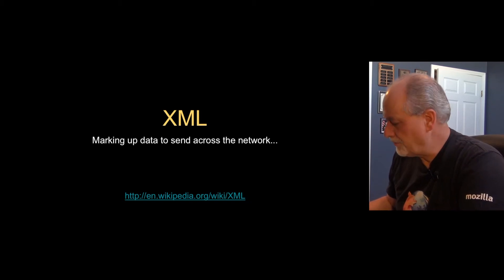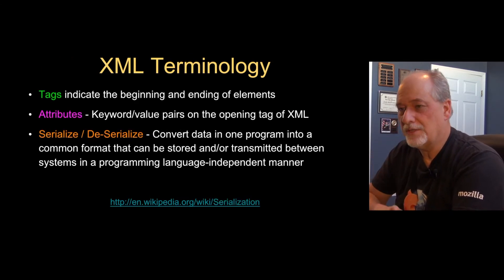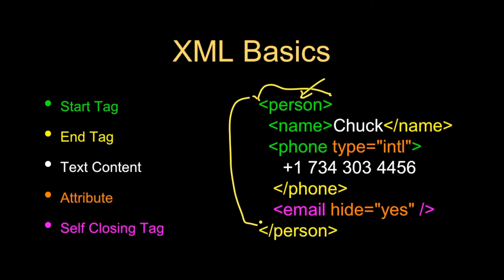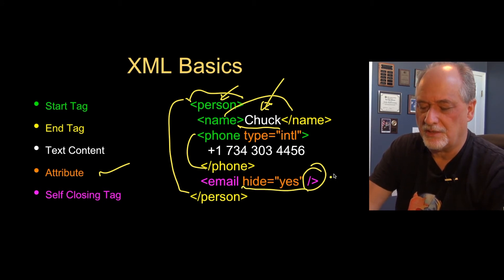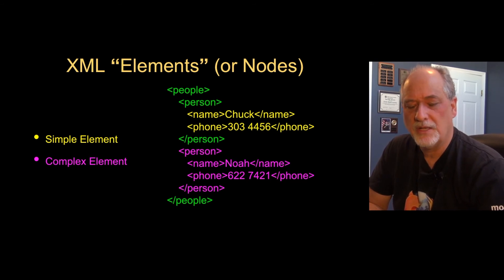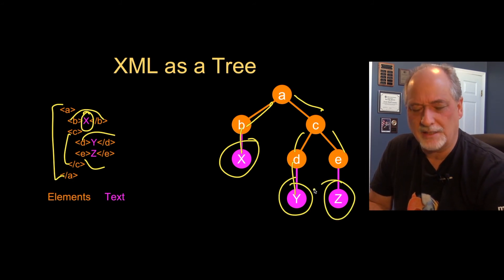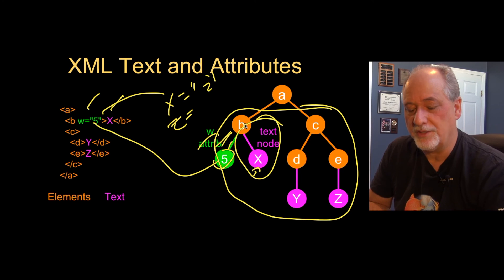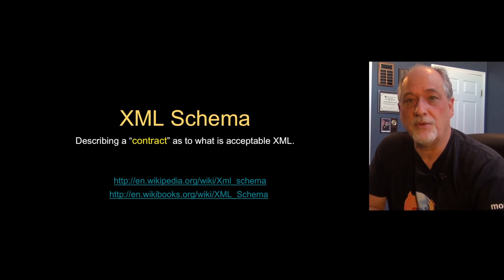PY4E - Web Services - XML (Chapter 13 Part 2)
0:00 Introduction
0:09 extensible Markup Language • Primary purpose is to help Information systems share structured
1:09 XML Basics
2:26 White Space
3:13 XML as a Tree
4:01 XML Text and Attributes
4:39 XML as Paths